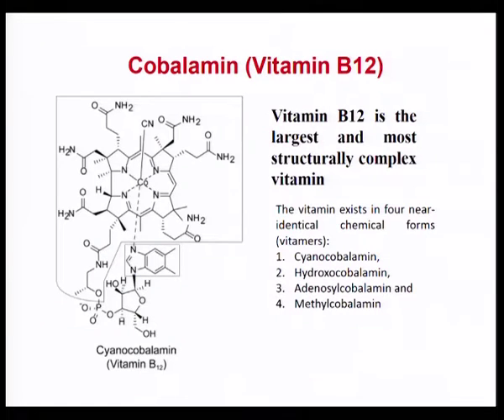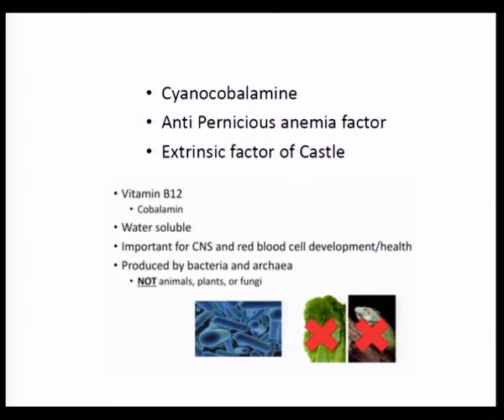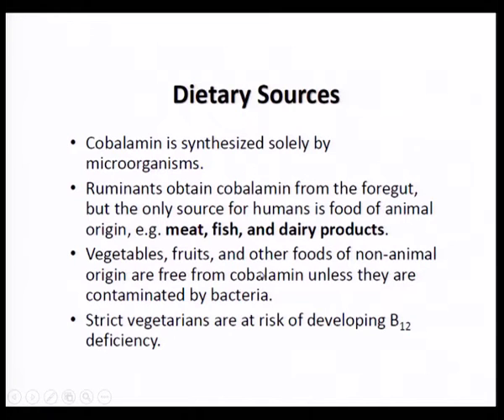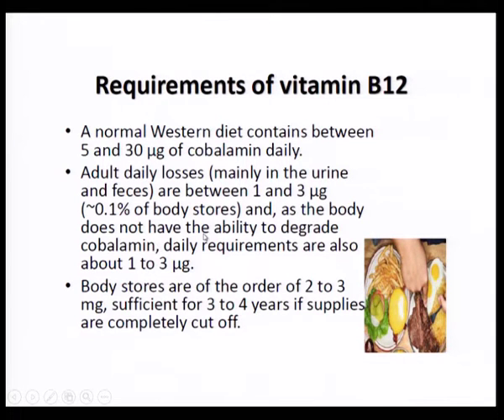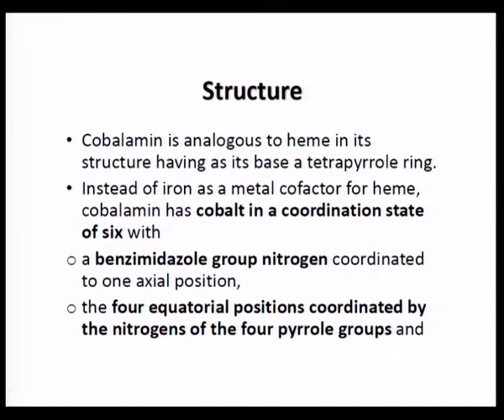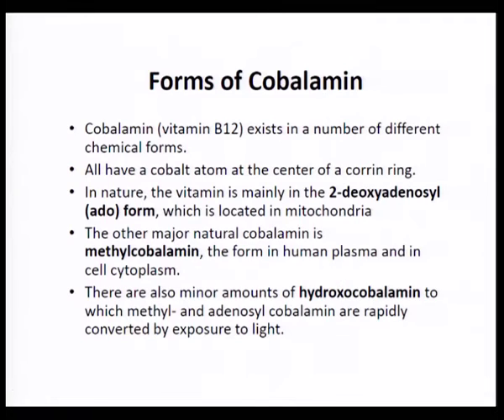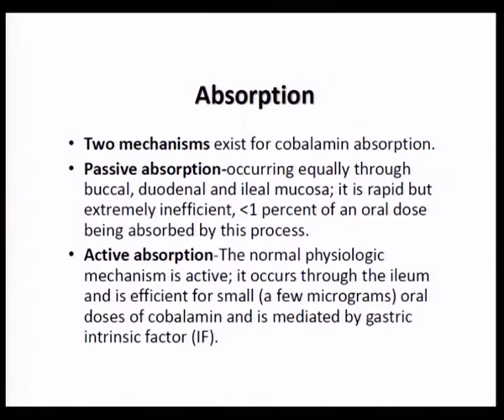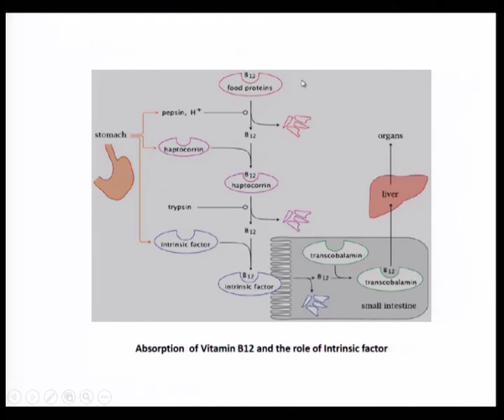History of Vitamin B12 - Part -44